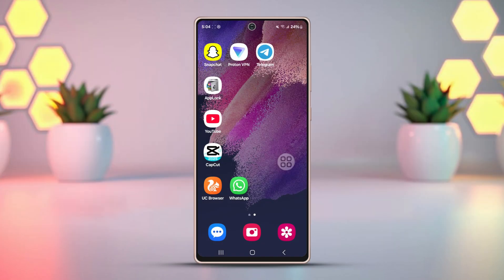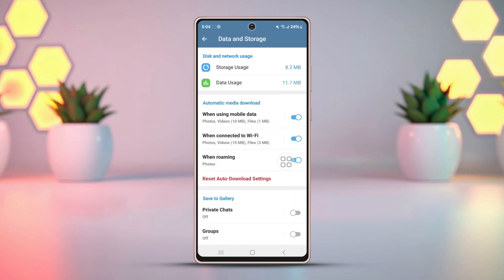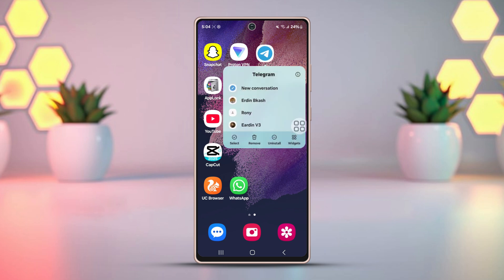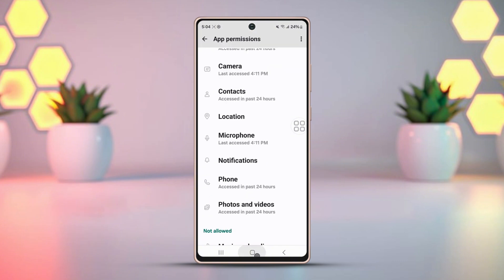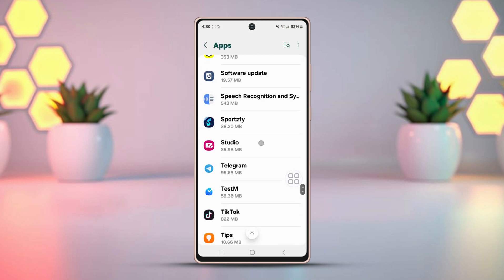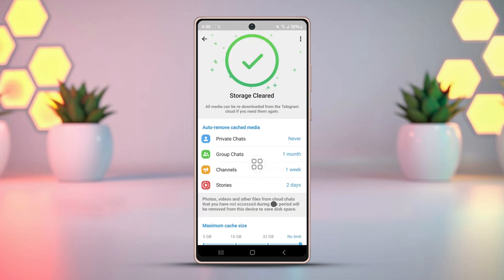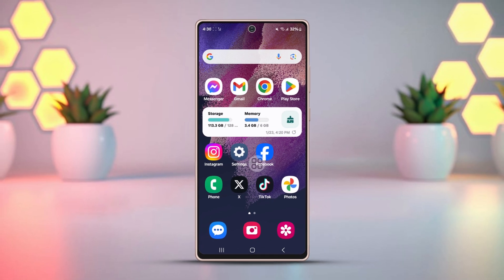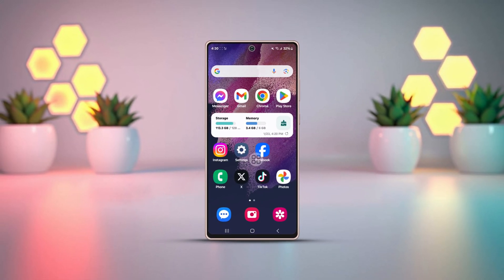How to Fix Telegram Not Showing Images and Videos on Android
Are you wondering how to fix Telegram not showing images and videos? In this video, I’ll help you solve the problem of Telegram not displaying media on your Android device. I’ll explain why Telegram is not showing images and videos, and give you simple steps to fix Telegram issues on Android. If Telegram isn’t displaying images and videos, I’ve got the solutions you need to get everything working smoothly again. Let’s dive in and get it fixed!

00:01- Video Intro
00:11- Solution 1: Check Telegram Data and Storage Settings
00:27- Solution 2: Check Telegram App Permissions
00:39- Solution 3: Clear Telegram Cache and Data
00:57- Solution End